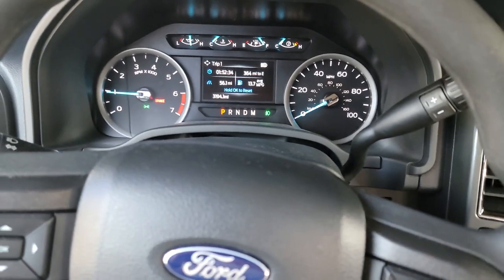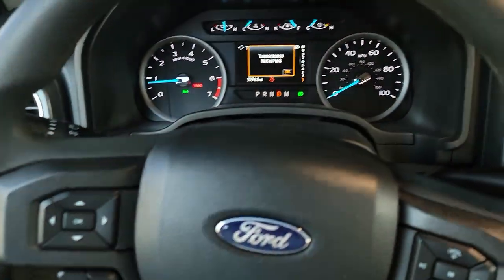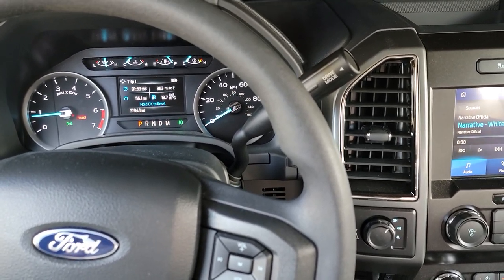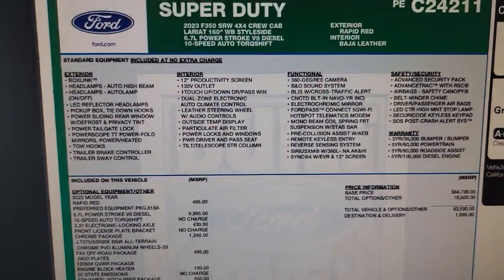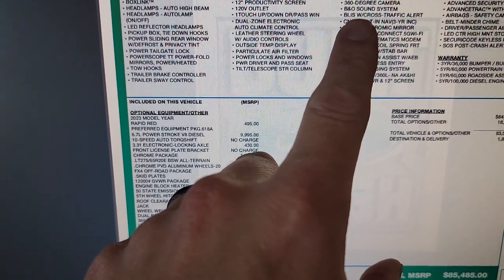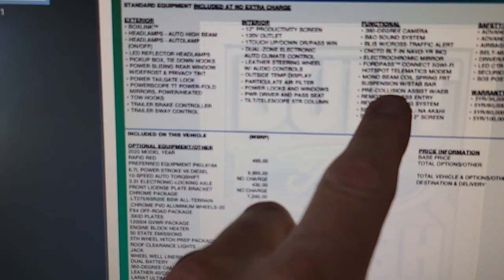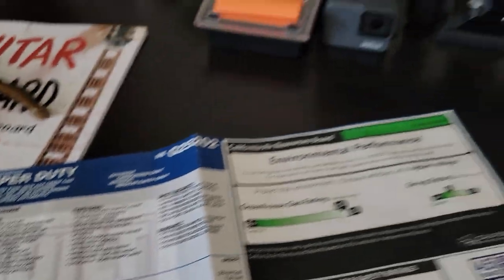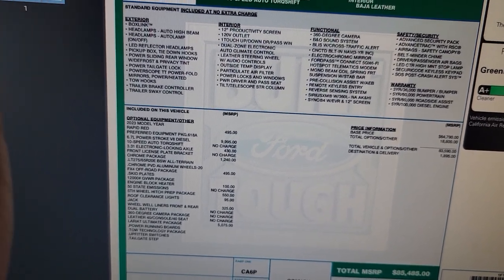2023 Ford Super Duty.....cool new safety tech you didn't know about! F-250 F-350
Almost forgot this sweet new feature on the new 2023 Ford Super Duty F-250 F-350 F-450.  this may save your next, but absolutely well thought out.  The new Ford is packed with new safety and the older models already had tons of great standard features.  Watch and see this one!